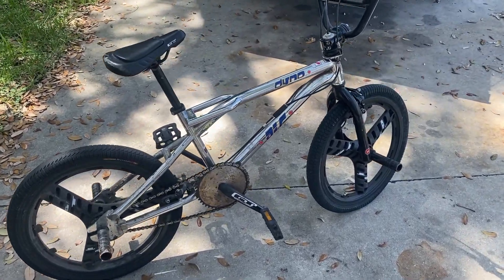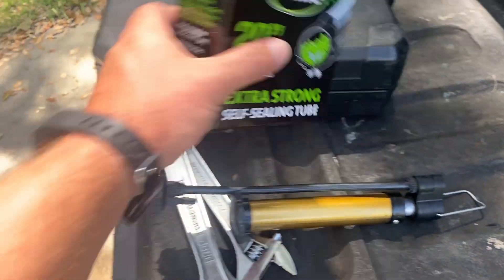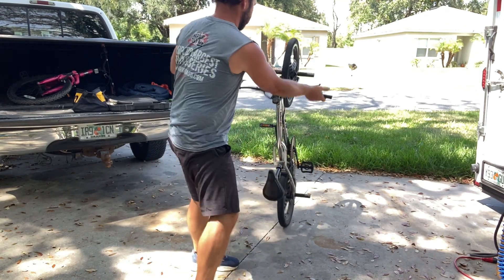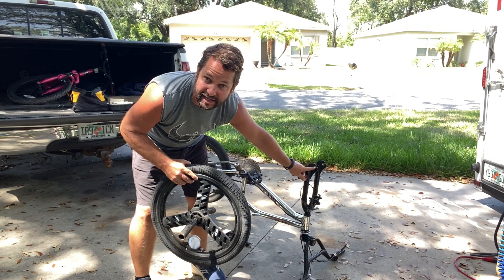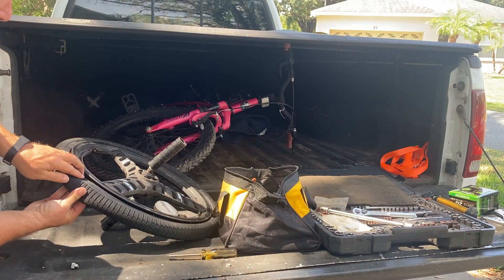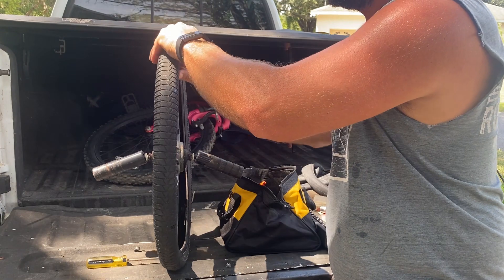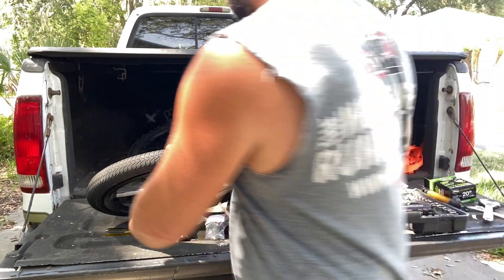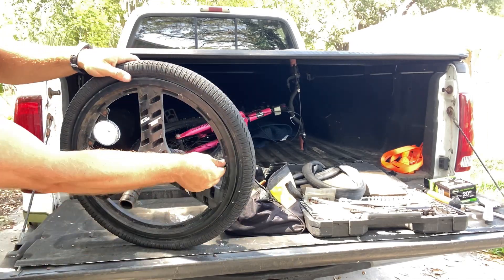How To Change A BMX Tire Tube | Late 90's Dino Air BMX Bike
Part links:

20” slime bike tire tube

Valve stem tool